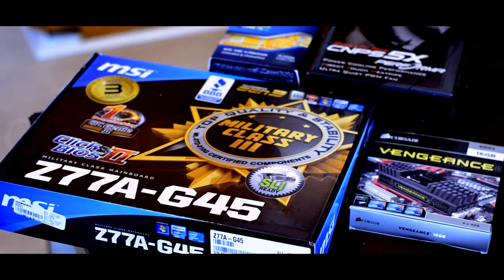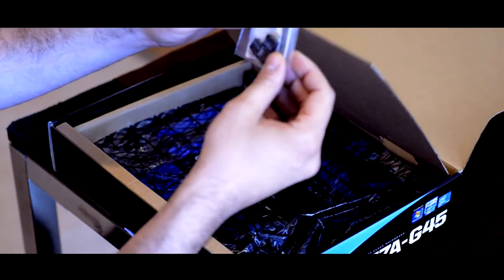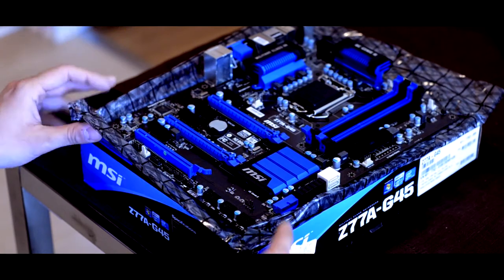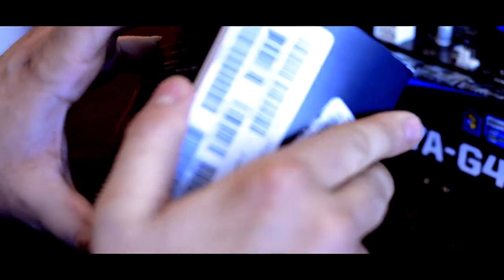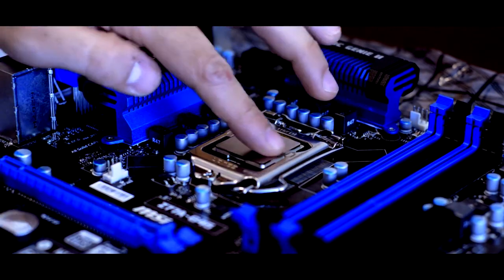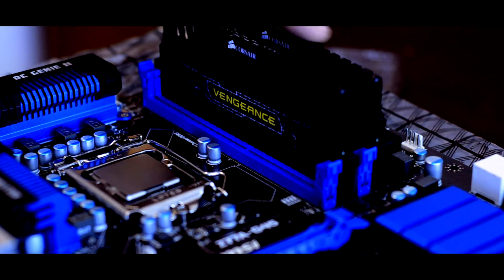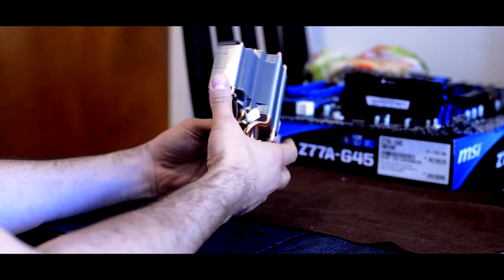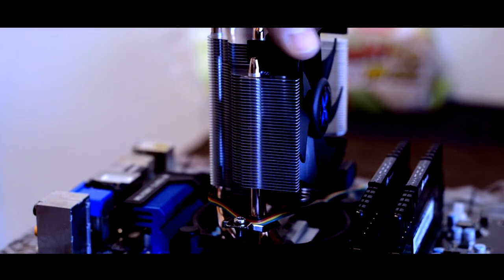Motherboard Assembly Walkthrough - CompletePC.ca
Parts list:

Motherboard: MSI Z77-G45
Processor: Intel Core i5 2500k LGA1155
RAM: Corsair Vengeance Black 8Gb 1600Mhz
CPU Cooler: Zalman CNPS Performa 5x

Filmed and edited by ICEEU Visuals
2013